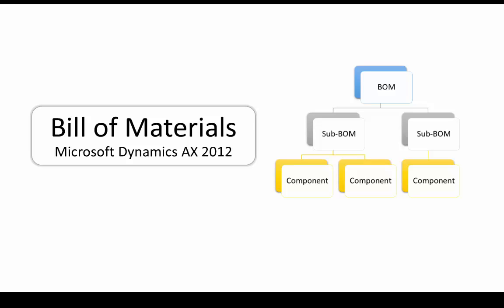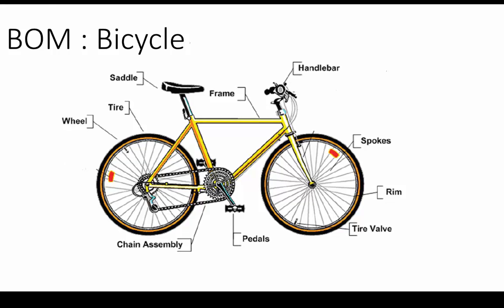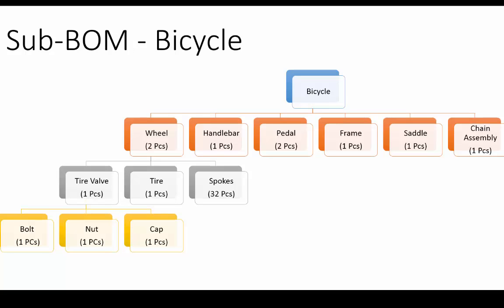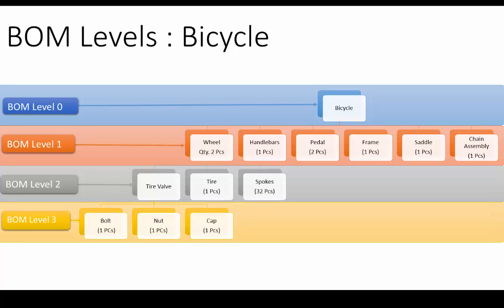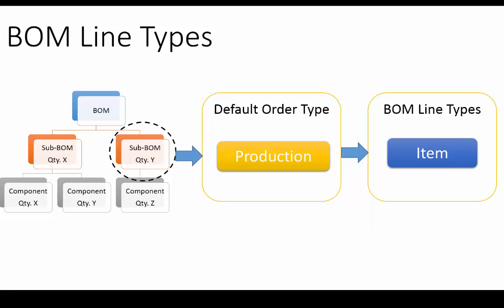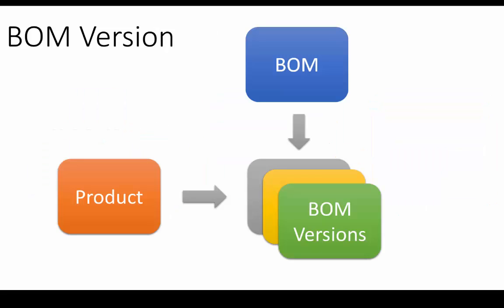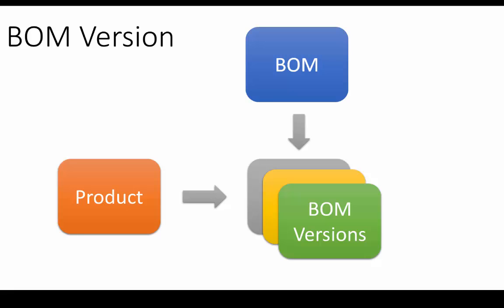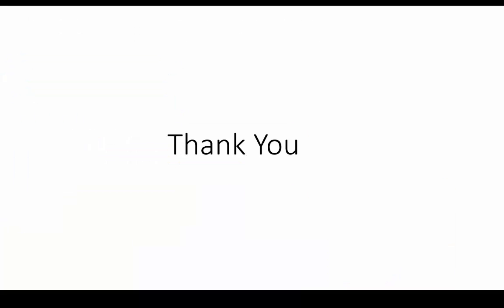AX 2012 - 01 - BOM Overview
This video tutorial explains the concept of BOM in general and overview in context of Microsoft Dynamics AX 2012.